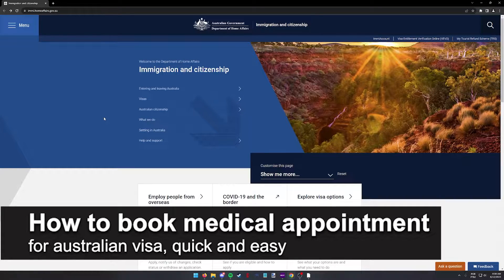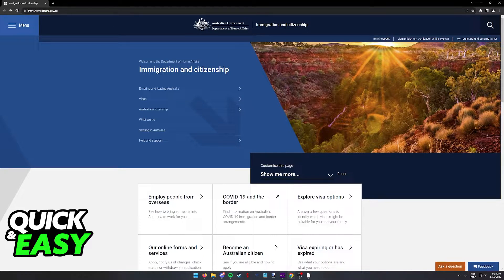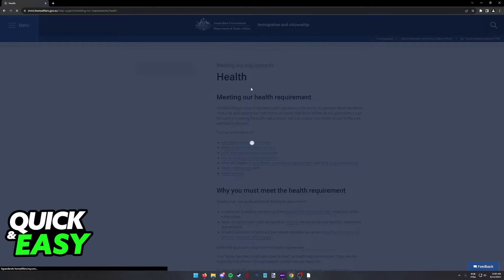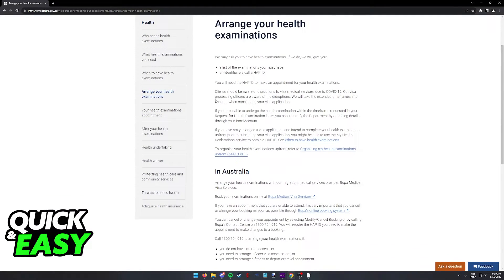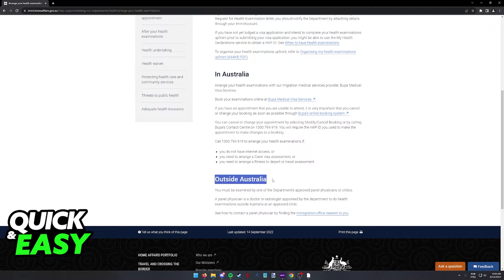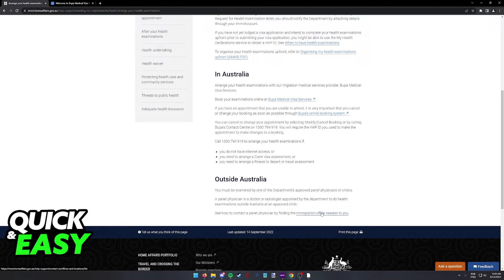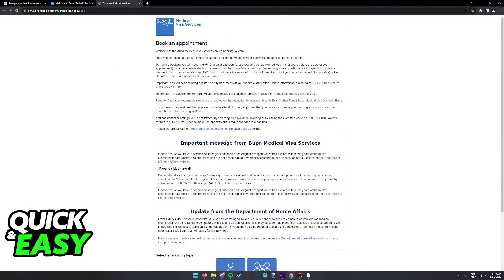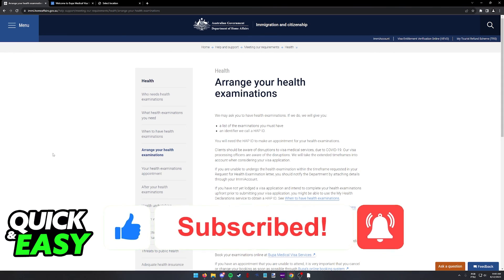How To Book Medical Appointment for Australian Visa (EASY!)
In this video I will solve your doubts about how to book medical appointment for australian visa, and whether or not it is possible to do this.

I hope I have helped you with the video!